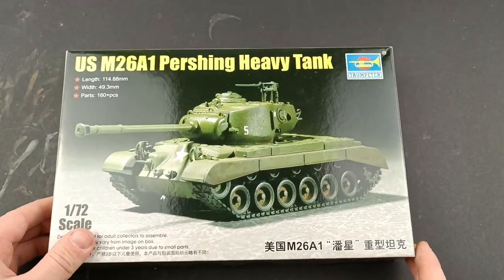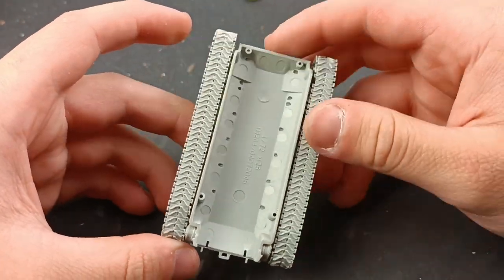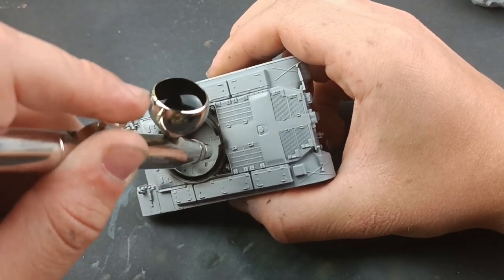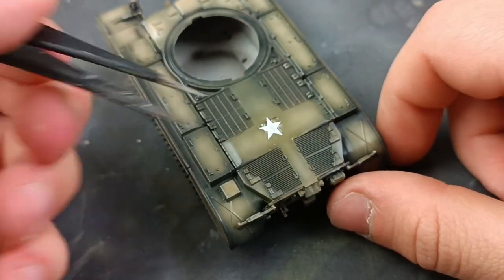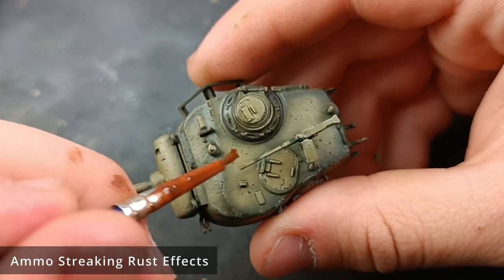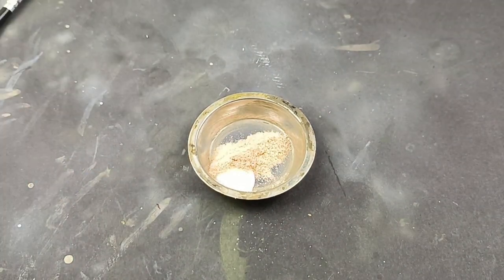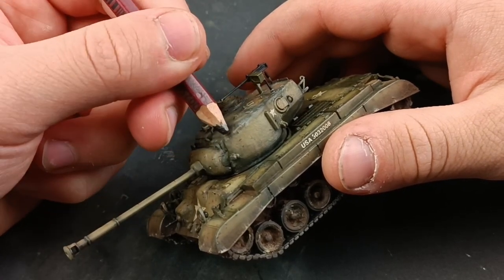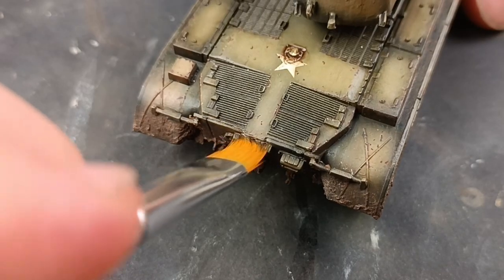M26A1 Pershing Trumpeter 1/72 - Full Build Video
Traveling around the world - Alex Productions
Your road - Keys Of Moon
Inspiration - MaxKoMusic
Ethereal - Punch Deck
Instructions for living a life - Savfk
Chase - Alexander Narakada